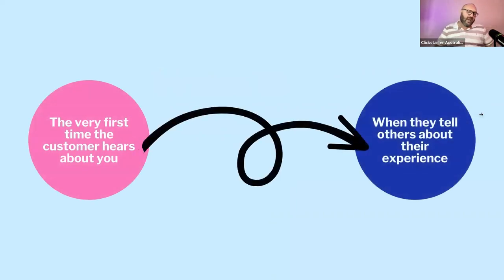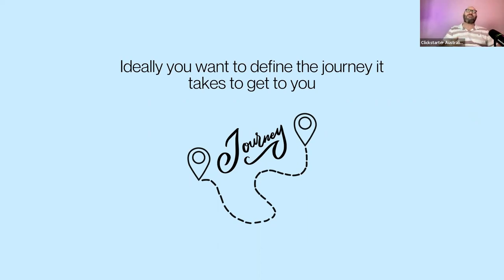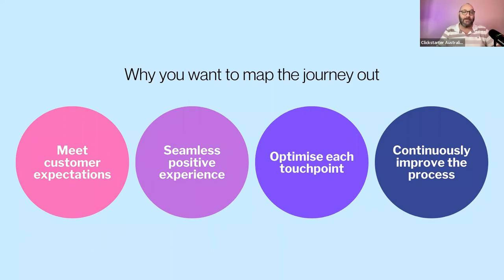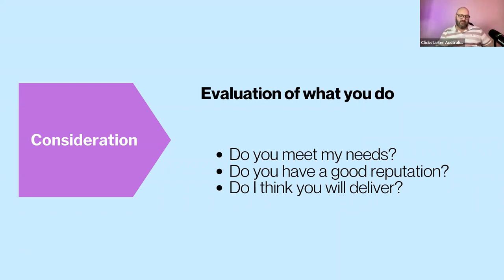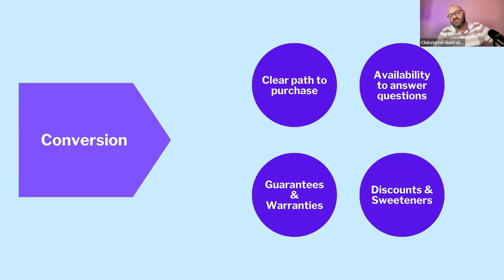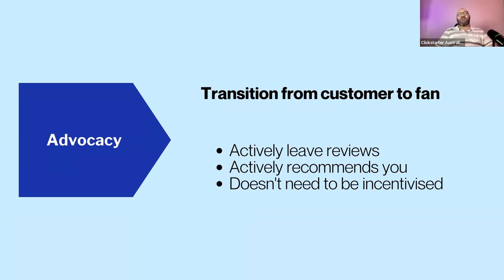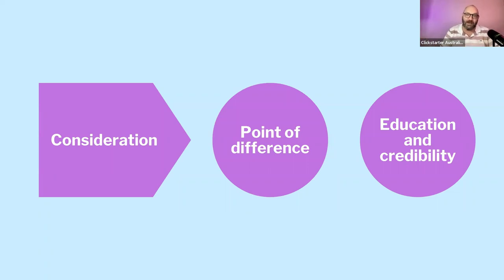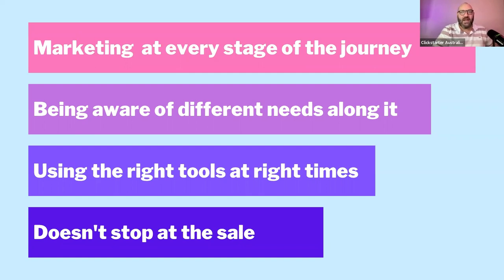Summer Series: Your Customer Journey by Dante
Level: Beginner

Some call it a sales funnel. Others call it journey mapping. Whatever you call it, your Customer Journey is a defined path that your customers tend to follow from not knowing you at all, to buying from you.

Your Customer Journey will define how you build your website, what you will say on social media and how you will run your digital ads.

But none of that can happen until you know what your specific Customer Journey looks like.

In this one hour class you will learn how to:
1. Understand how a customer notices you
2. Understand how a customer considers you
3. Understand how a customer chooses you
4. Apply this to your website
6. Apply this to your advertising

ABOUT PRESENTER
Dante St James is one of Australia's most accredited and recognised digital skills trainers, having started coding his own games on a Commodore 64 in 1985, to building websites from 1996 and having worked in media, marketing and technology since then. Having seen the rise of the web, web 2.0, social media and now the beginnings of the metaverse, Dante has maintained a place at the forefront of technology for nearly four decades. Now based in the Northern Territory, Dante has been recognised as a finalist for three years running in the NT Digital Excellence Awards, has been selected as one of five accredited trainers for Meta (Facebook) Australia, holds training contracts for Google’s Digital Springboard program and working with the Australian Government’s Digital Solutions and Entrepreneurship Facilitators programs. Dante has accumulated 108 certifications in various technologies and business skills, which he sees as vital for the operation of his training and marketing agency, Clickstarter, his national advisory footprint and StartUp Territory, a pre-accelerator program Dante formed for new businesses.